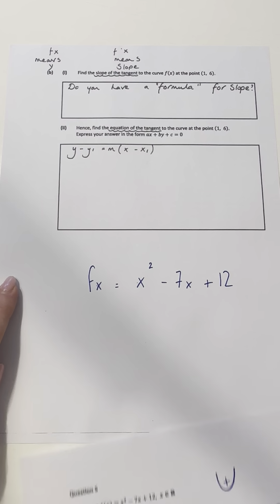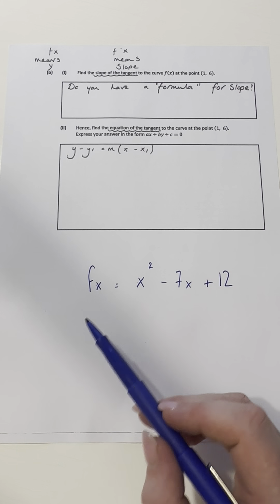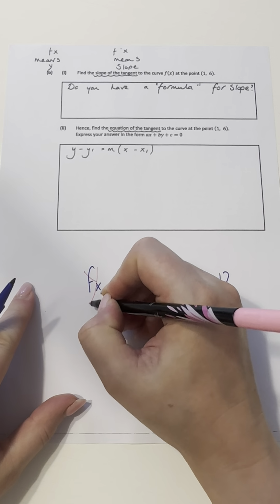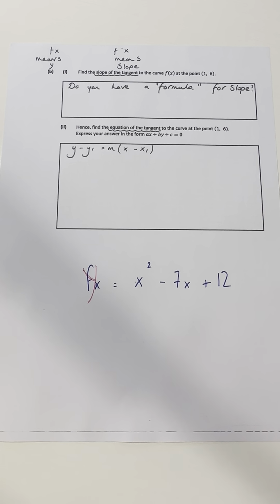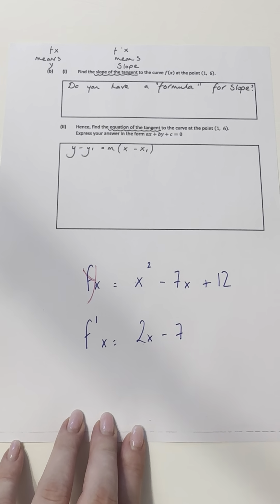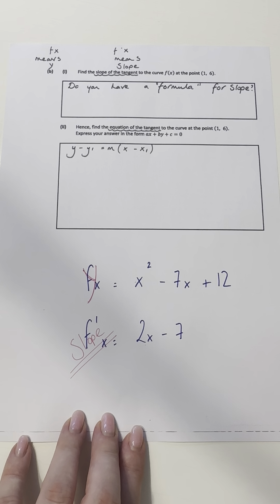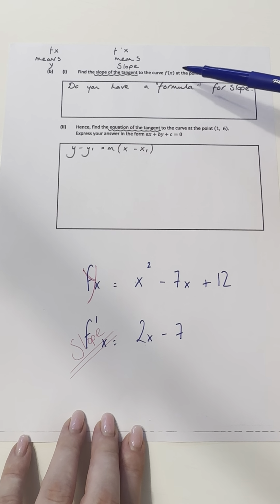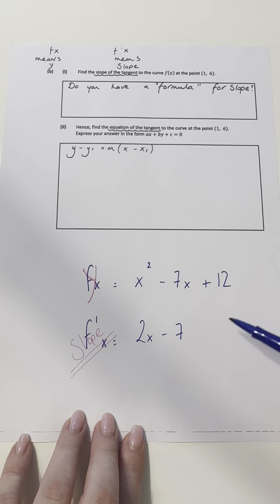Functions and Calculus with Equation of the line